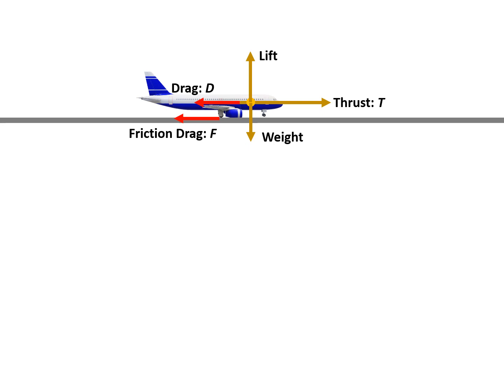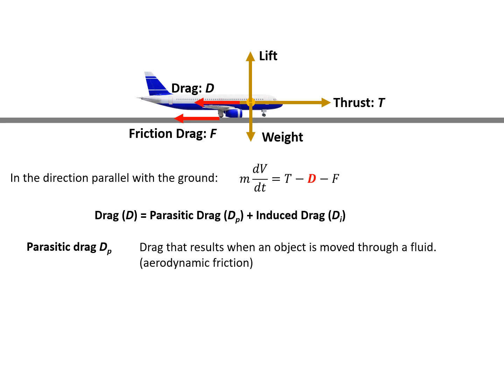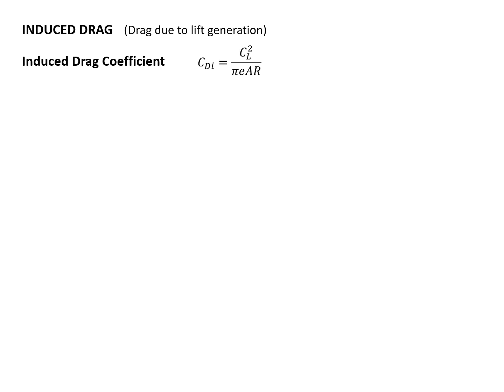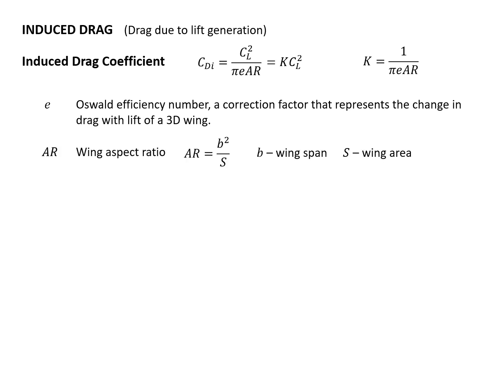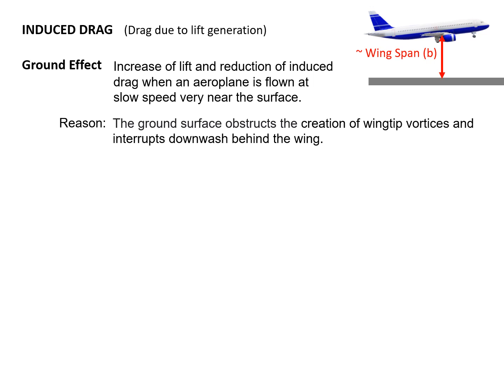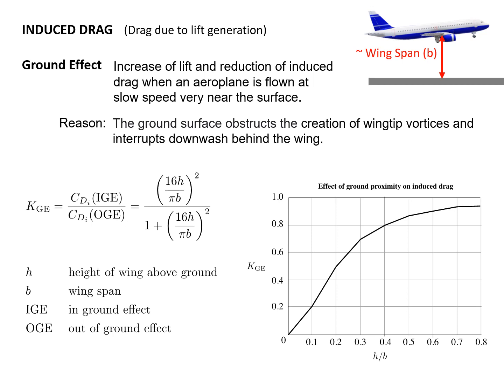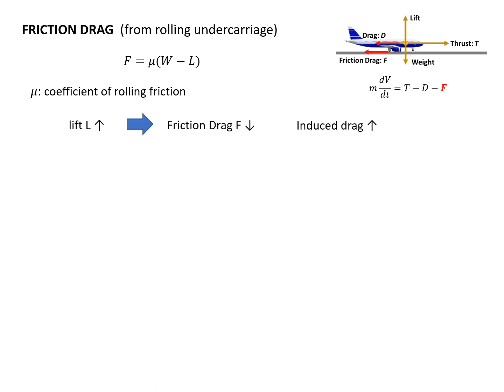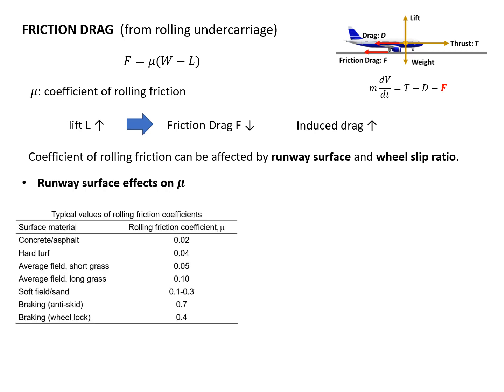L2-2 Drag: Induced Drag & Friction Drag | Take-Off Performance